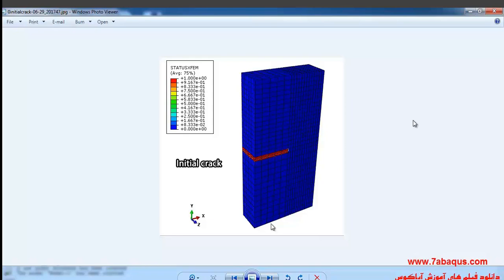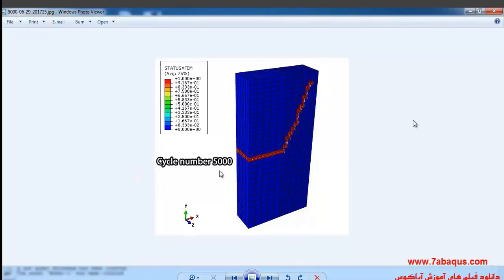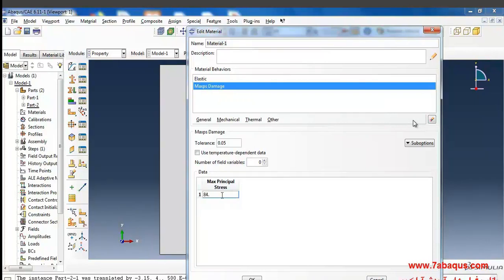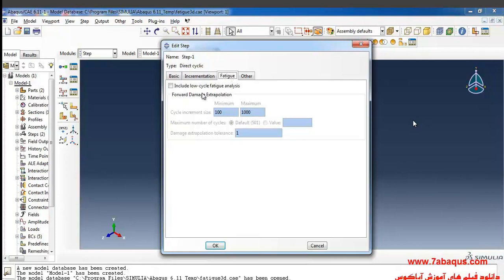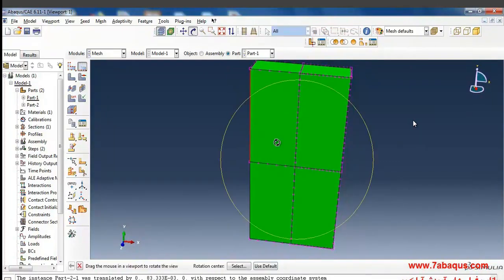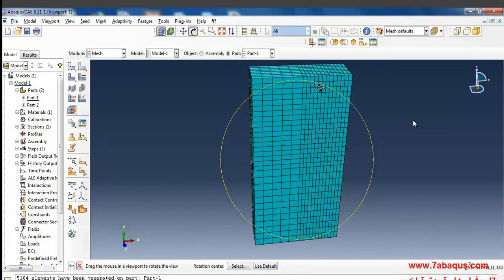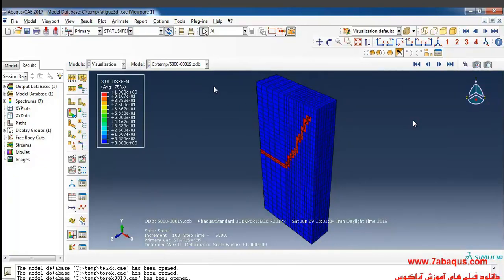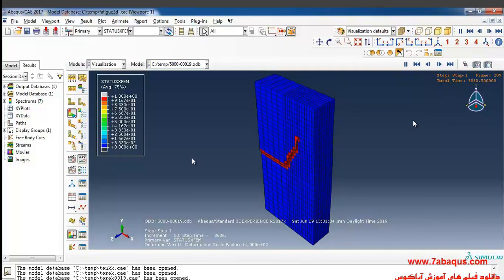Low-cycle fatigue 3D (5000 cycles) ABAQUS